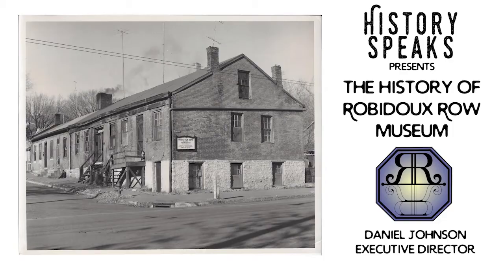History Speaks | The History of Robidoux Row Museum w/ Executive Director Daniel Johnson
Daniel Johnson, Executive Director of Robidoux Row Museum, speaks about the history of the institution, current exhibits, and shares some reminisces of former director Clyde Weeks.